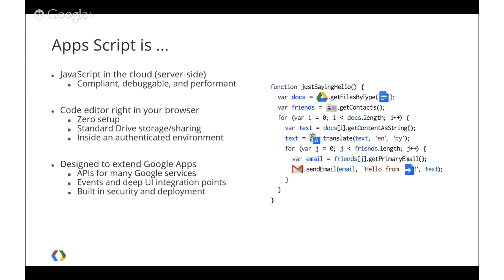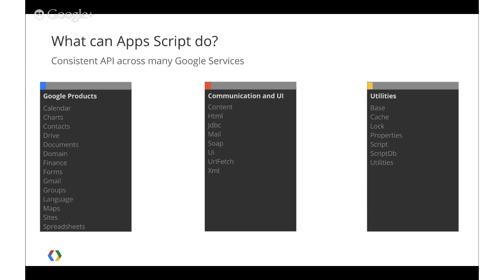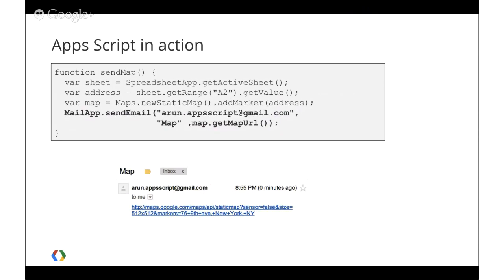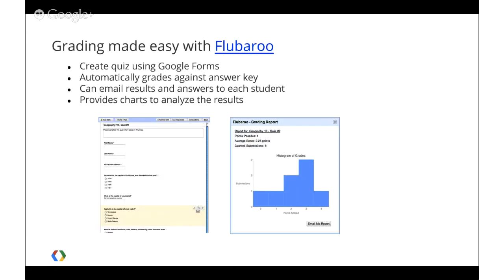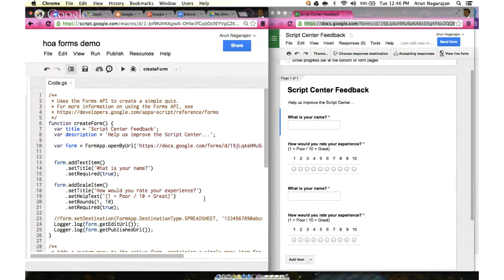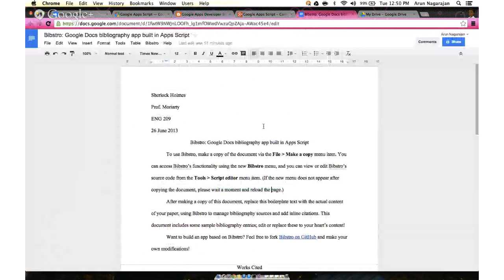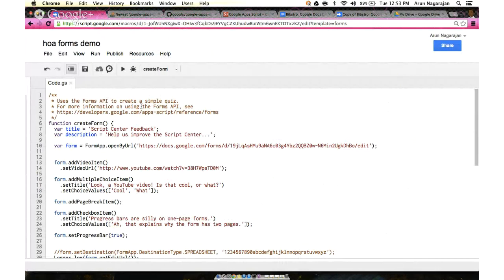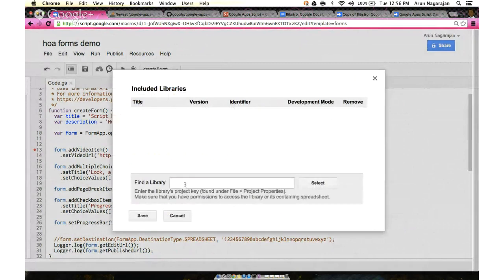Apps Script: Overview and Update (Hangout on Air)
Here's a recorded Hangout on Air about Apps Script.